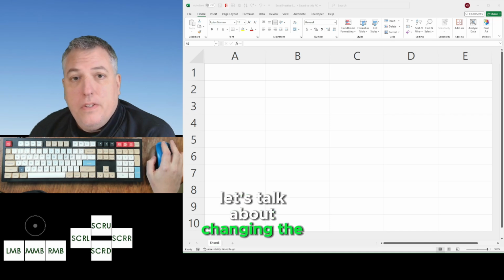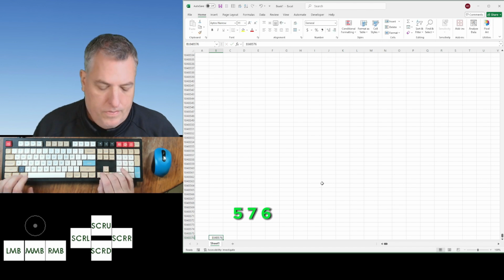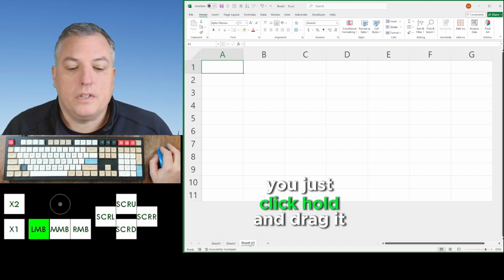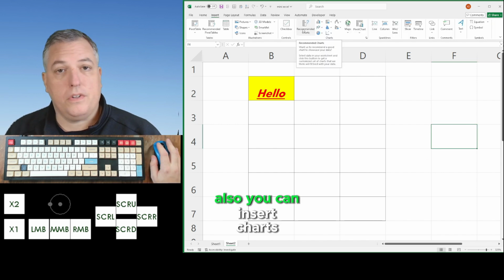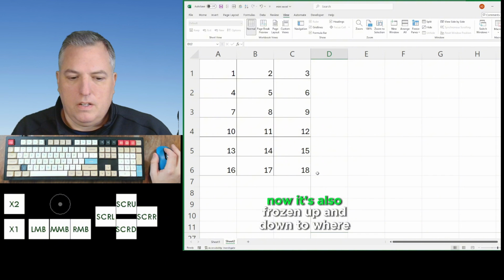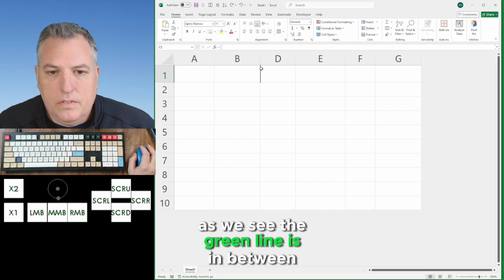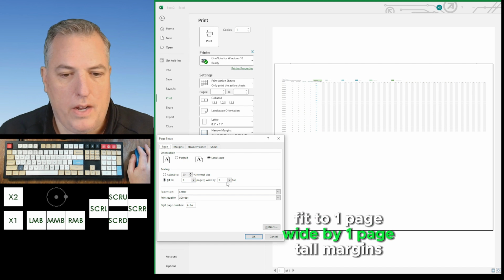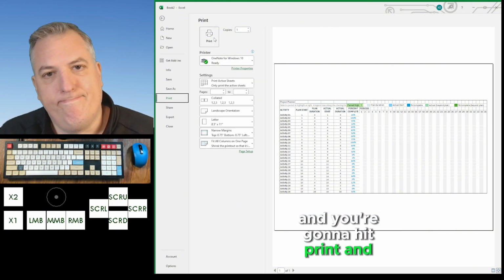EXCEL BASICS! 3: Adjusting views and layout